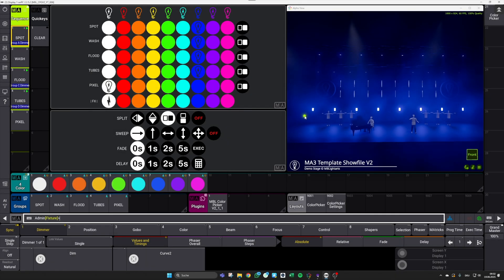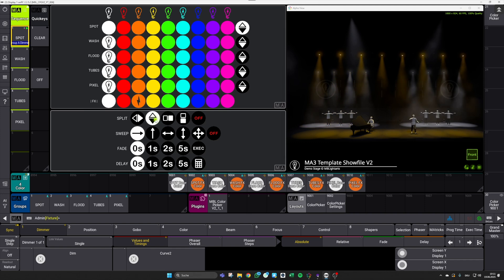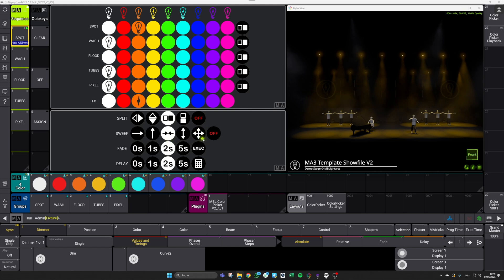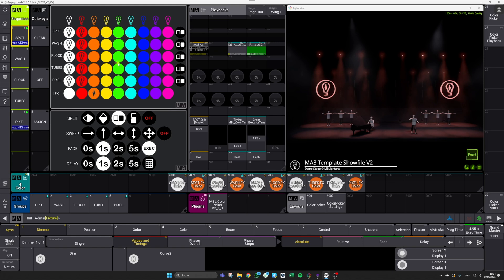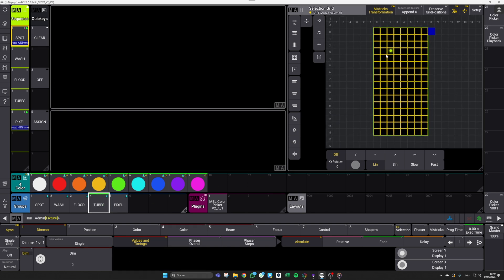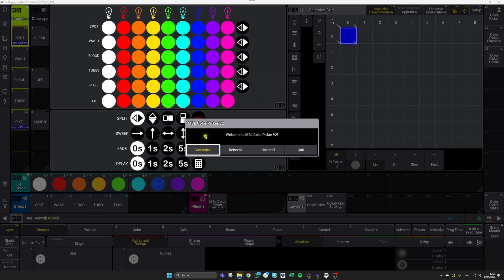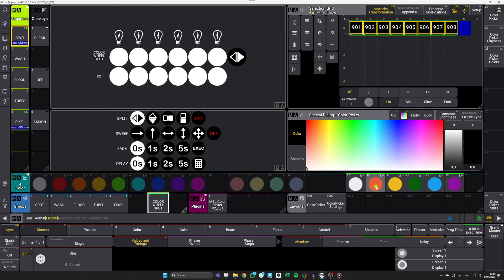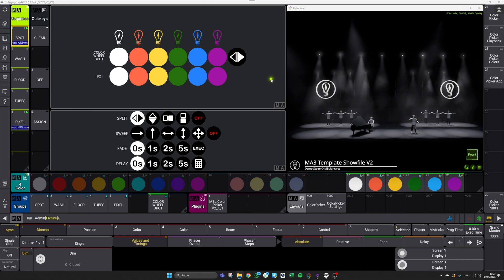Level Up your COLOR PICKER LAYOUT in MA3 – Plugin Overview & Walkthrough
THE LEADING STANDARD FOR COLOR PICKER LAYOUTS IN MA3 SINCE 2019.
NOW EVEN MORE VERSATILE WITH THE NEW VERSION V2.

WHERE CAN YOU GET IT?

SECTIONS OF THE VIDEO:
0:00 INTRO
1:54 SPLIT COLORS
3:47 DELAY SWEEPS
5:22 TIMING
7:29 PLUGIN IMPORT
8:47 SETUP PROCESS
10:19 LAYOUTS
11:03 PLUGIN MENU
12:57 APPEARANCES